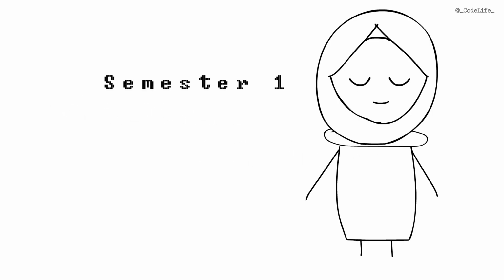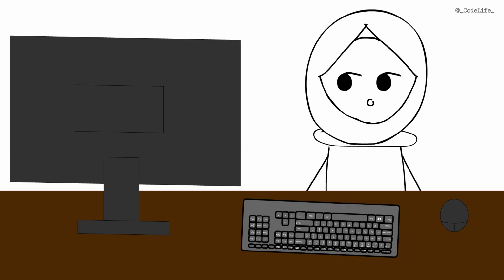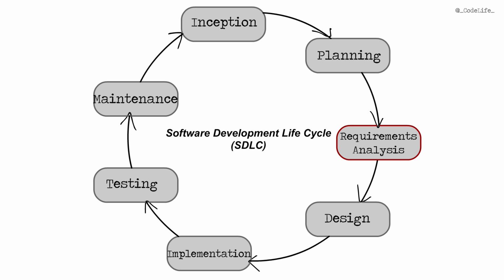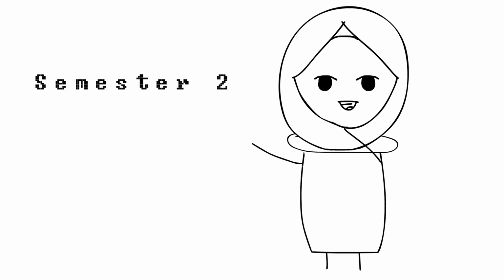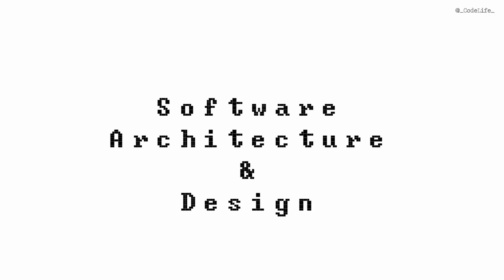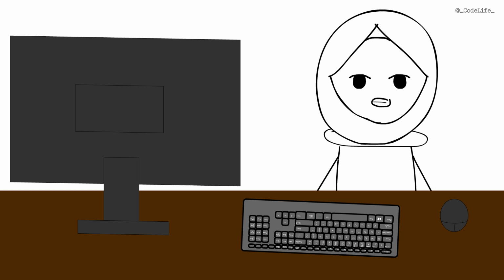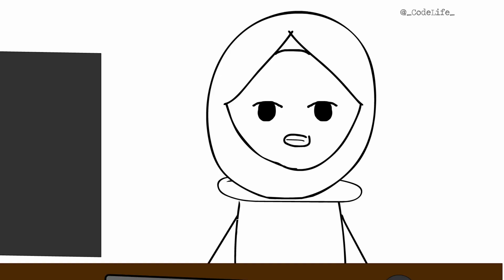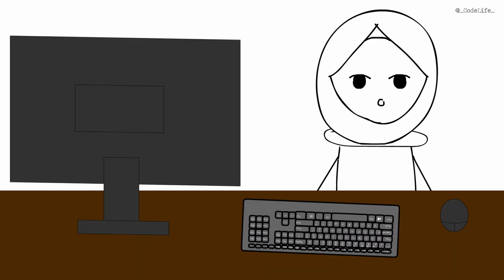My Software Engineering Masters Degree in 5 Minutes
I made this video for 2017 me where she was searching for a suitable masters program, I was also inspired by @Mayuko and @Jarvis
I hope this video helps one person out there.

Here are timestamps:
00:00 Intro
00:30 Semester 1 (Software Requirement Engineering, Software Project Management, Advanced OOP - java)
01:34 Semester 2 (Software Architecture & Design, Cyber Security, Big Data Processing)
03:05 Semester 3 (Software Testing and Evaluation, Cloud Computing)
04:25 Elective (Python)
04:37 Conclusion
05:08 Outro

For those wondering, half of the 3rd semester and all of semester 4 were for writing our thesis.

JJJreact to this video please 😊